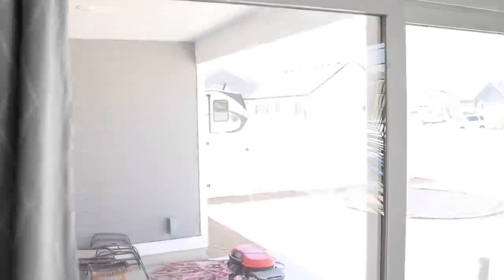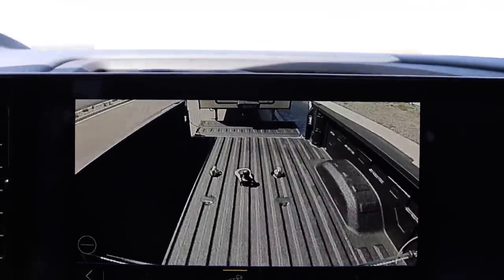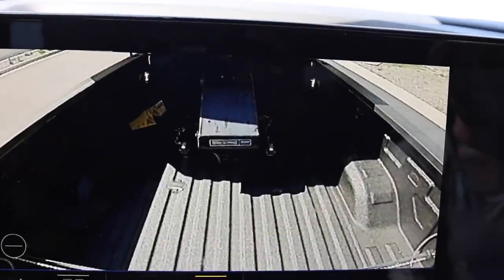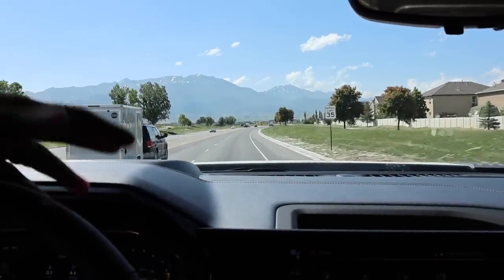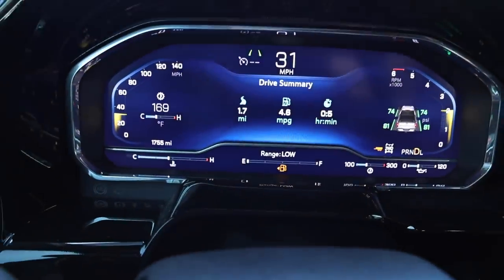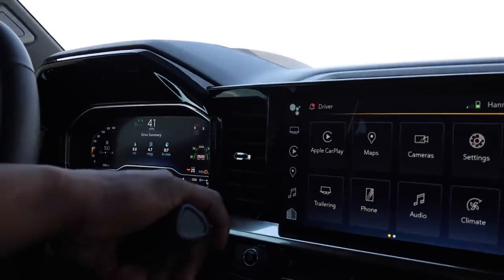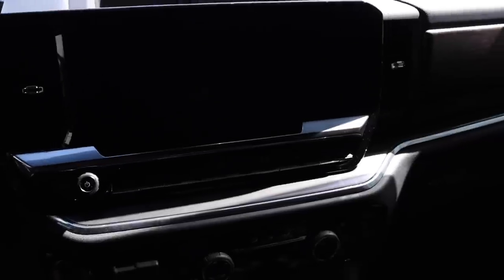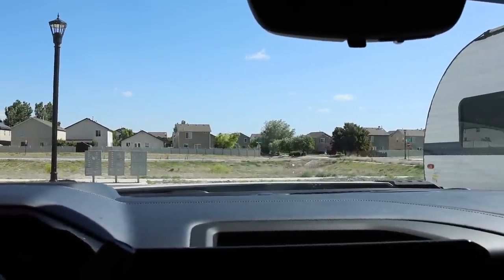2024 Chevy Silverado 3500 Gas L8T Towing Fifth Wheel: First Impressions + I Solved My Concerns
I finally get a chance to hook the fifth wheel up to my new 2024 Chevy Silverado 3500 gas L8T! I also solved some concerns I had with this truck.

10.2-inch iPad (Wi-Fi + Cellular, 64GB) -